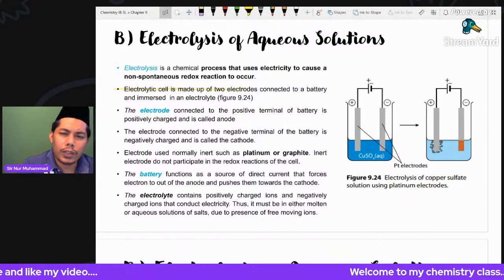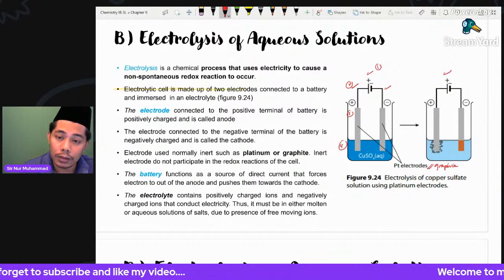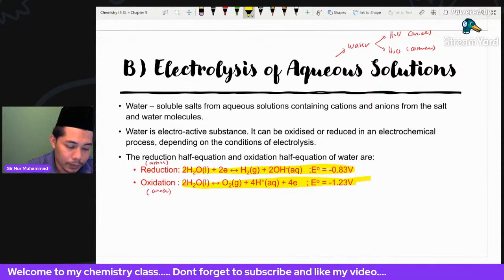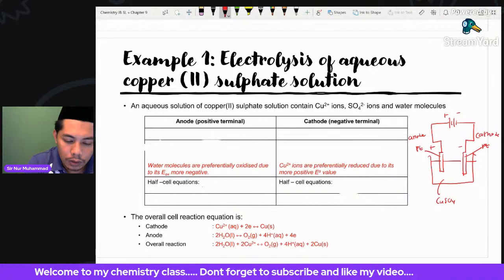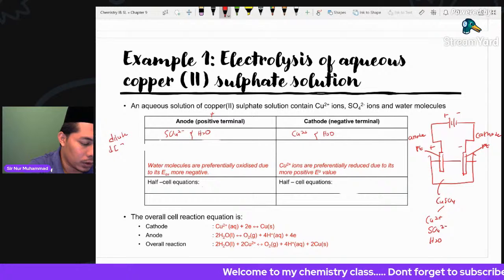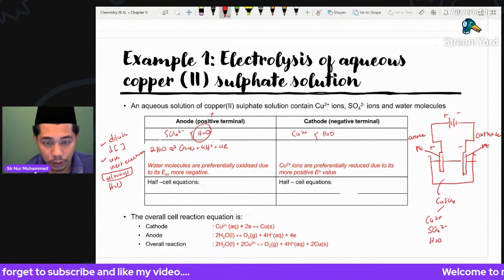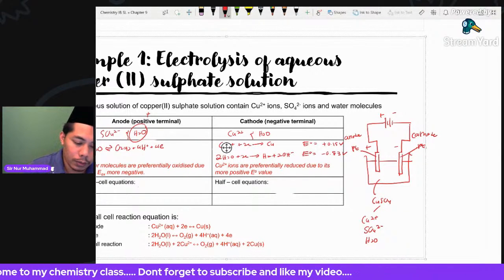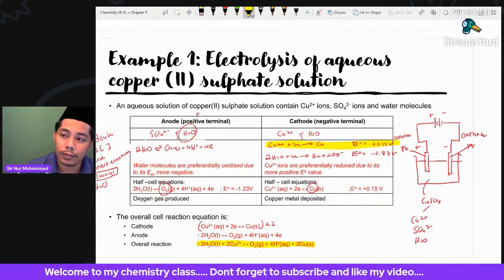Topic 19 | Redox Reaction | Electrolysis of aqueous solution